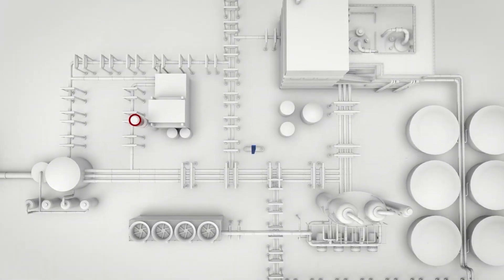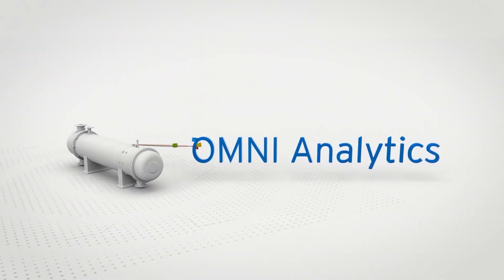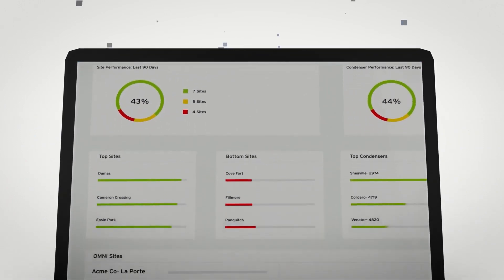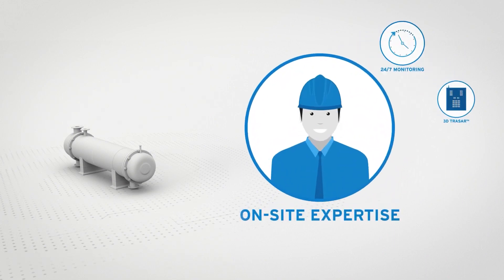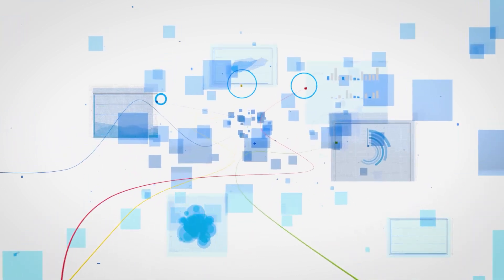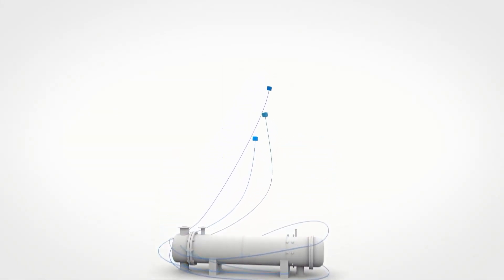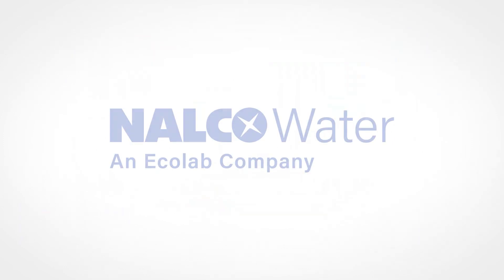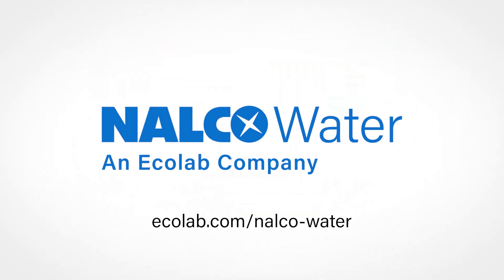OMNI™ Analytics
OMNI Analytics is Nalco Water’s advanced digital platform that gives you unparalleled insight into the performance of your critical assets. By combining real-time monitoring, advanced predictive analytics, and 24/7 expert support, OMNI Analytics moves you from a reactive to a proactive state to help you minimize operating costs.